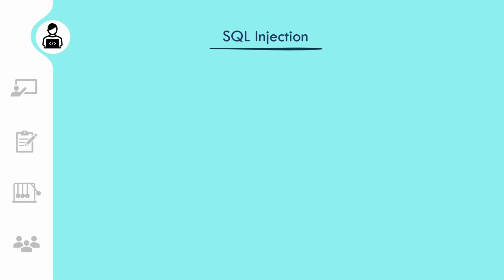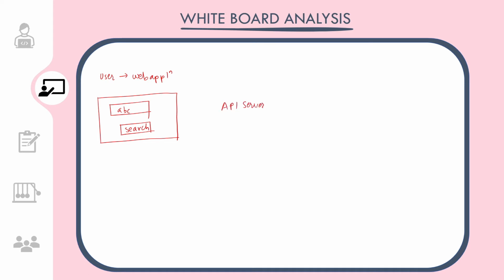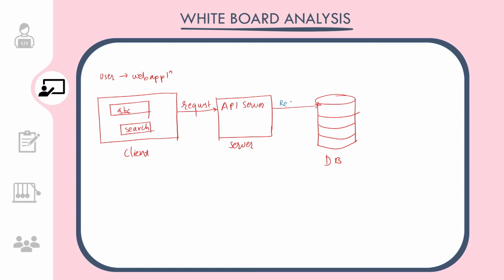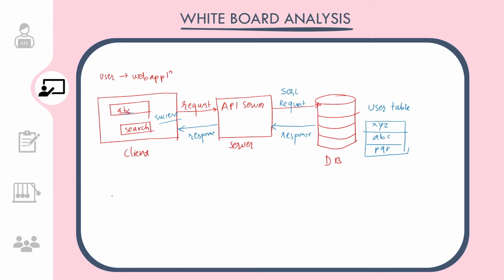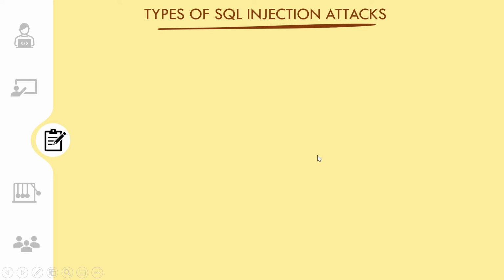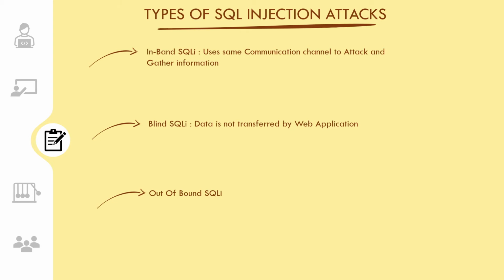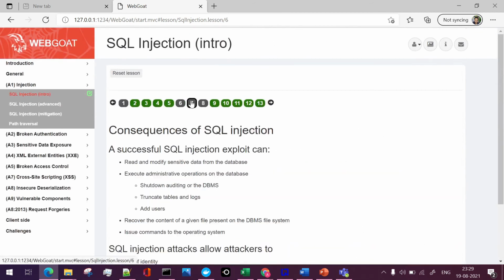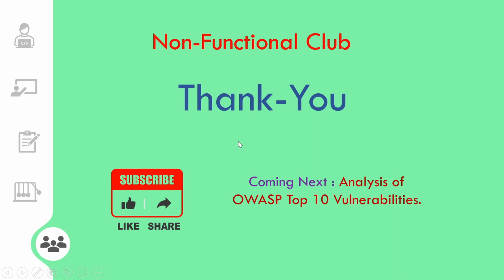SQL Injection | OWASP Top 10 | Detailed Analysis and Mitigation | Whiteboard Analysis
Hi, In this Session we will understand in details about SQL Injection from OWASP and also demo on Whiteboard Analysis

This will be part of interview questions related to OWASP TOP 10.

Do catch up previous videos on Docker

Topics Covered:
Thorough Understanding of SQL Injection Vulnerability from OWASP TOP 10